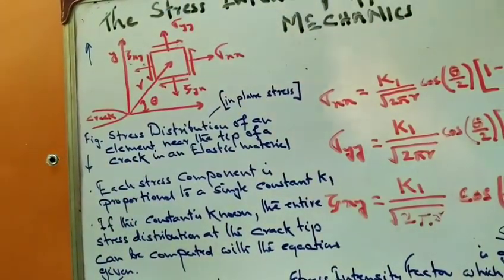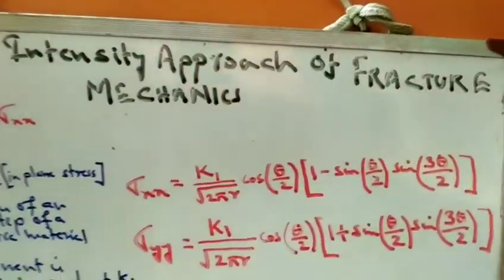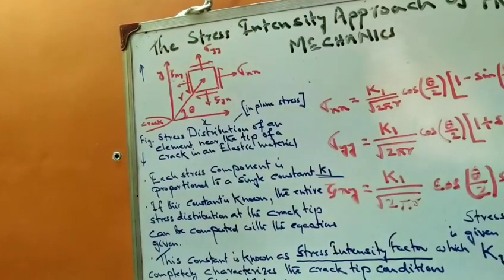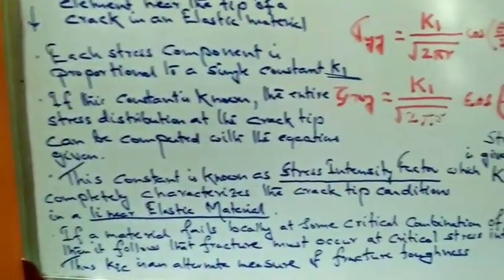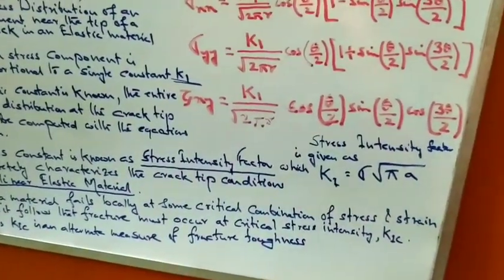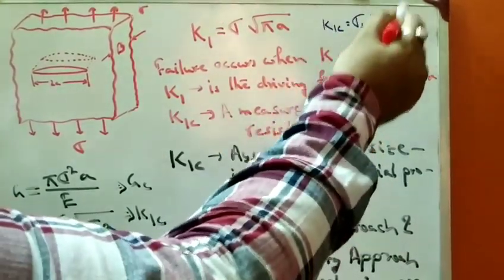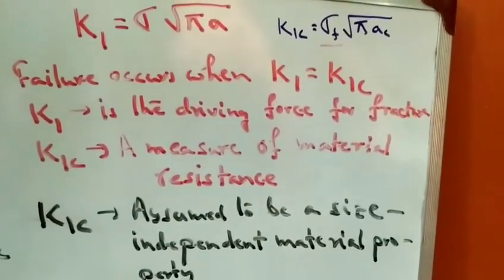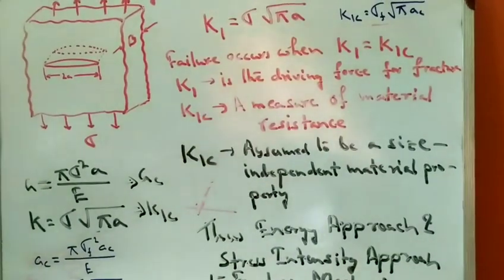Introduction to Fracture Mechanics Part 2.Stress Intensity Approach